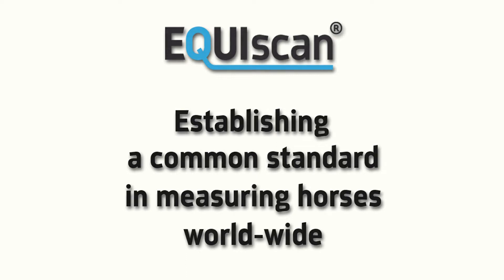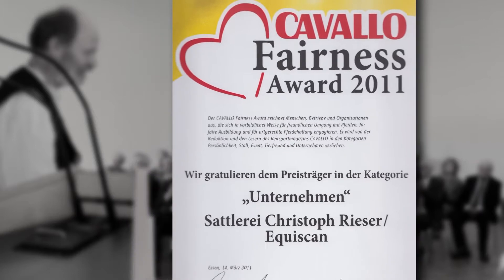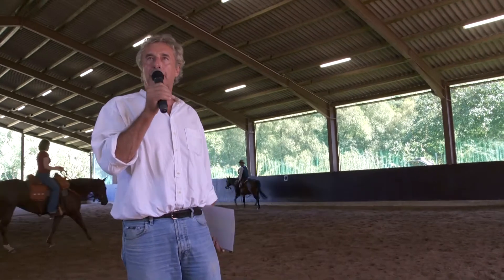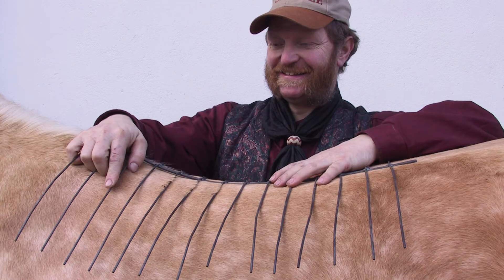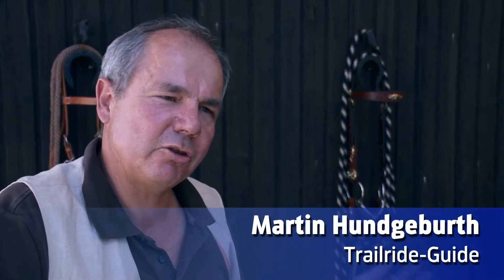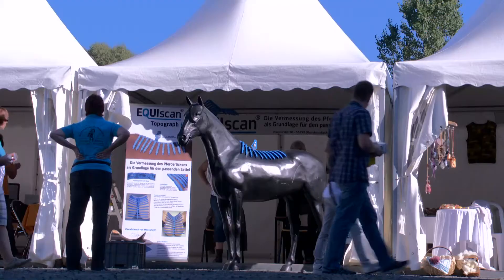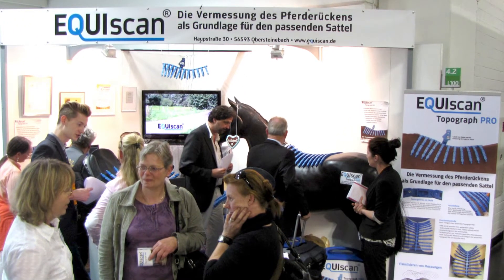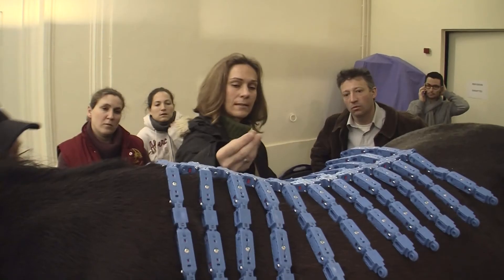EQUIscan Topographer PRO establishing a common standard in measuring horses world-wide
EQUIscan® offers a new measurement system, the Topographer PRO, that enables certified specialists and the saddle industry, in general, to capture, save, and reproduce the horse's back very accurately. It's a revolutionary saddle-fitting method that's precise, easy, and already won many prestigious awards.

EQUIscan® was founded in 2009 by Christoph Rieser, a well-known German saddle maker who has more than 25 years experience, has authored books about saddles, and is a proven expert in the field of tree design and prototyping.